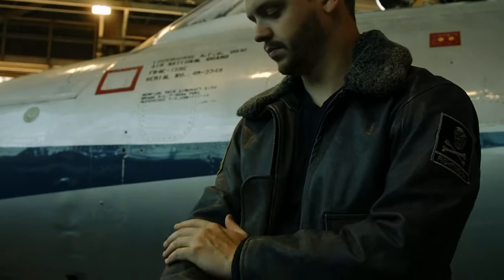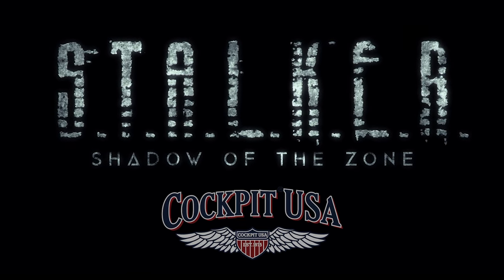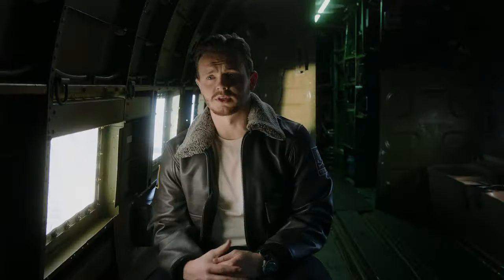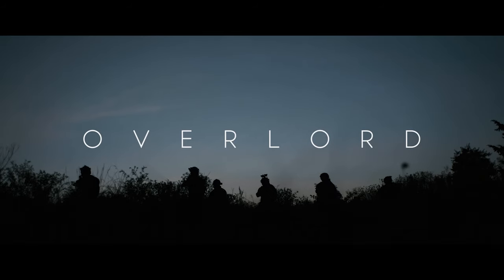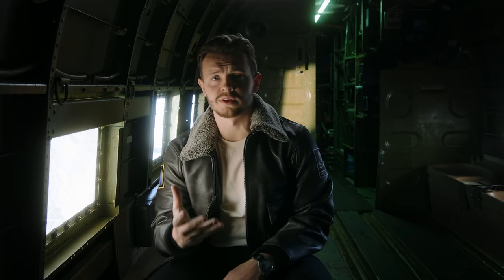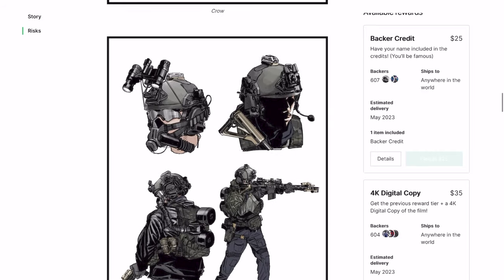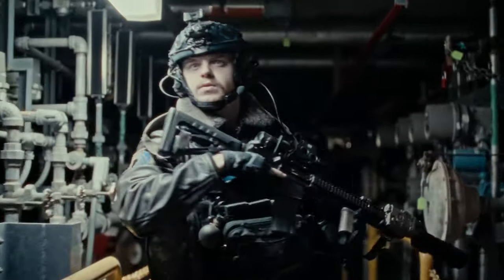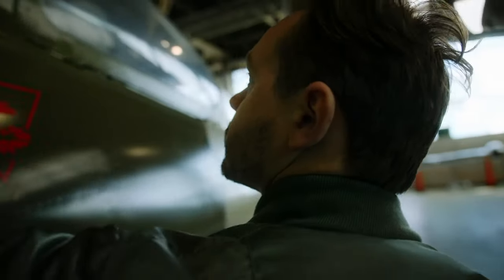Behind the scenes with Stalker's Joshua Gray in the Shadow G-1 Jacket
The highly prized sci-fi horror game, STALKER , is being transformed into a modern live-action film and features the new Cockpit USA Shadow G-1 jacket on the film’s Lead Producer and Actor, Joshua Gray.

The Shadow G-1 jacket draws inspiration from the look and feel of the WWII flight jacket that is issued to U.S. Navy personnel, as well as special issue submarine officers. We worked closely with Gray on re-creating this classic style into a rugged piece of armor for his character, “OJ”.

Watch the full trailer for S.T.A.L.K.E.R. | Shadow of the Zone on  @EvanRoyalty  's channel. Head over to CockpitUSA.com for a behind the scenes Q&A with Joshua Gray linked below.